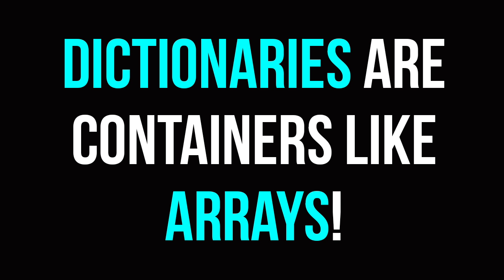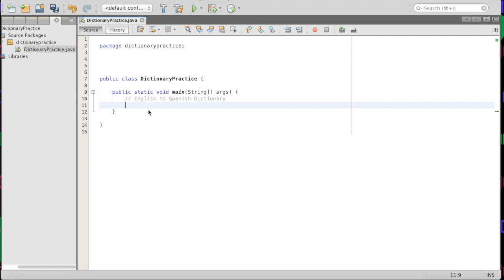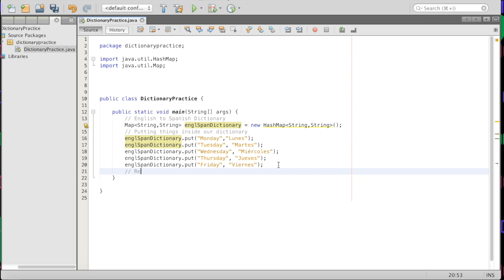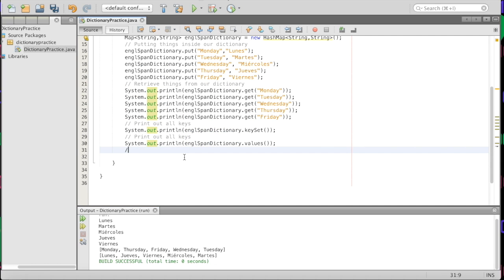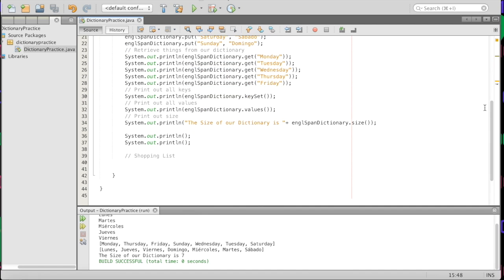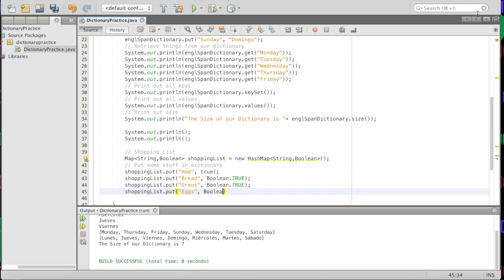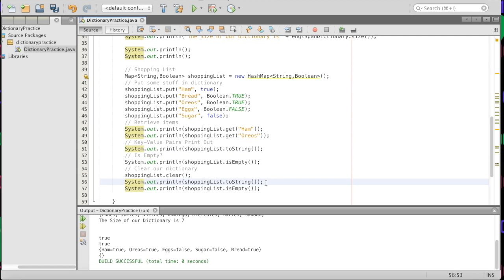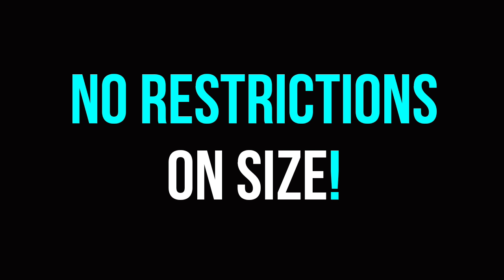Day 8 of Code: Dictionaries & Hash Maps!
Welcome to Day 8! Learn about dictionaries and hashmaps in this video! Got a question?